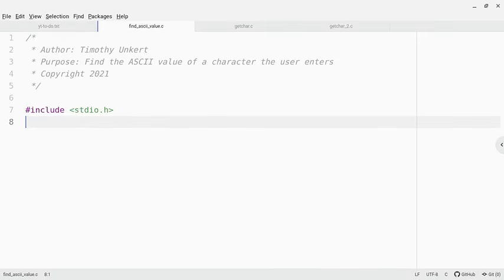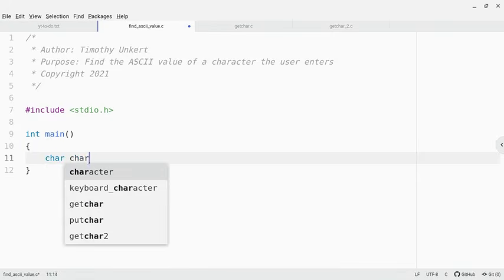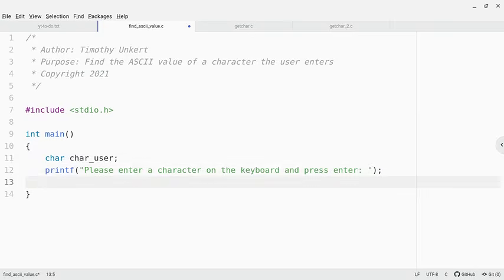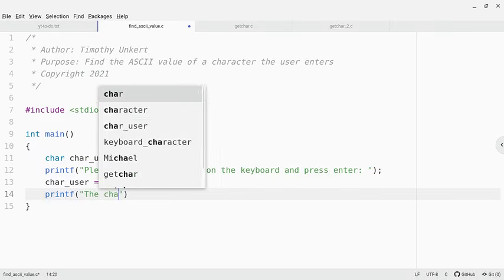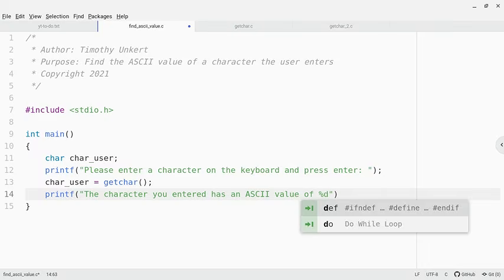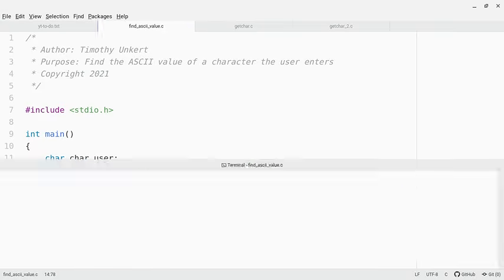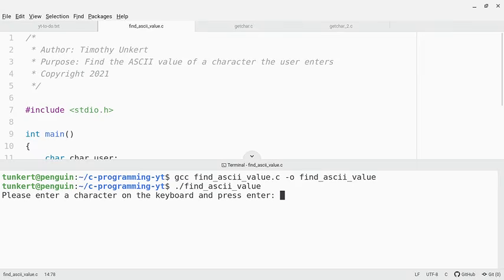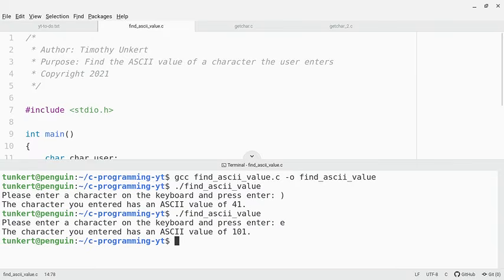C Programming Tutorial - ASCII Value from Getchar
In this C Programming Tutorial we get the ASCII value of the character the user enters.